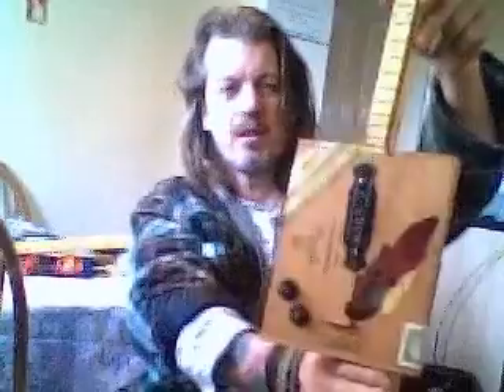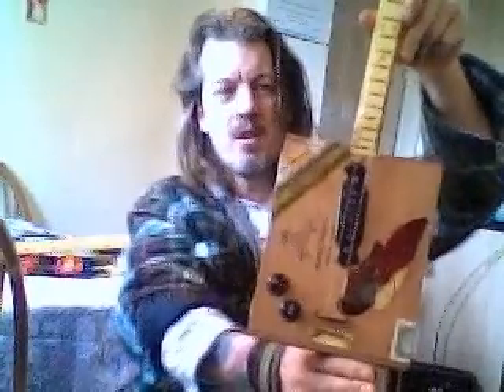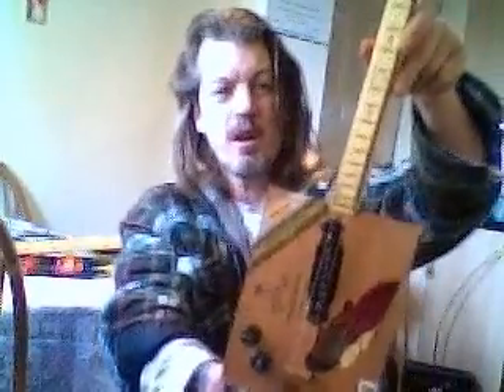cigar box guitar 2 string didley bow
two string diddly bow